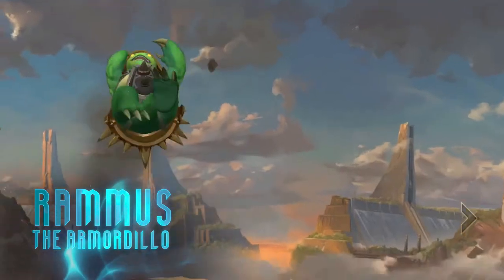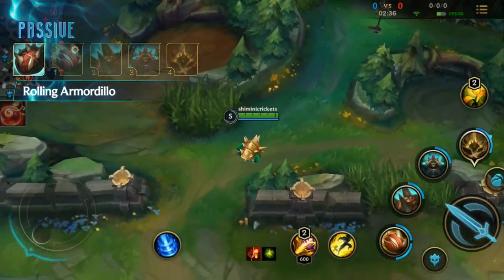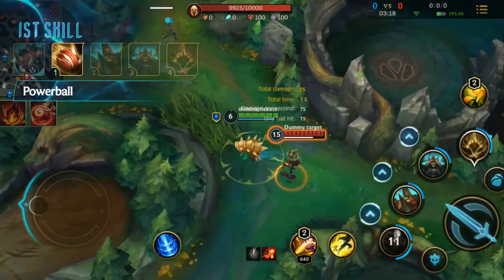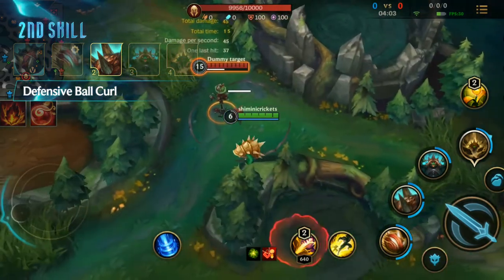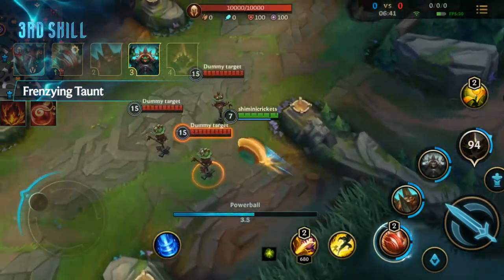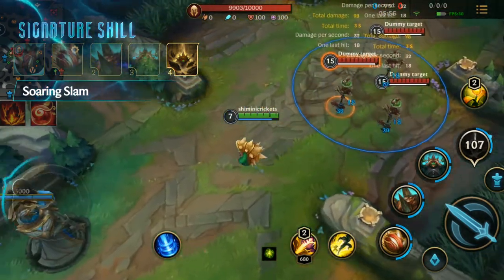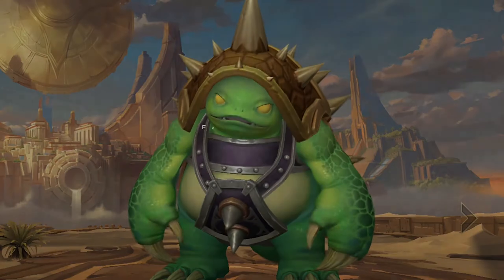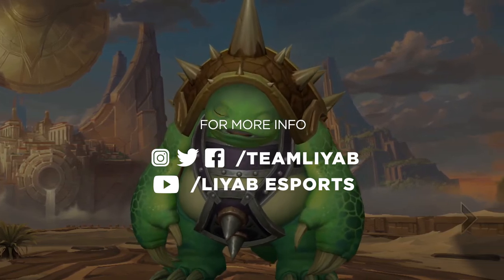League of Legends: Wild Rift - Rammus Champion Spotlight | Liyab Esports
HE'S SUPER OKAY.